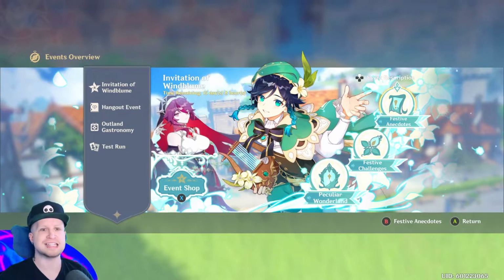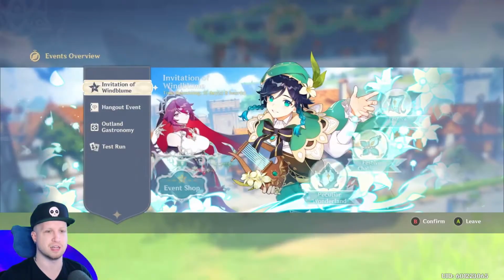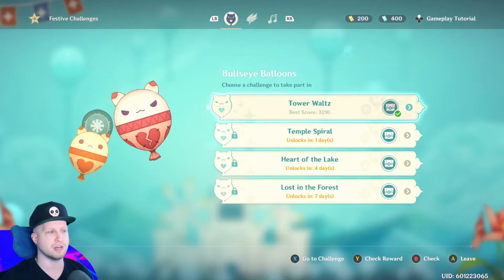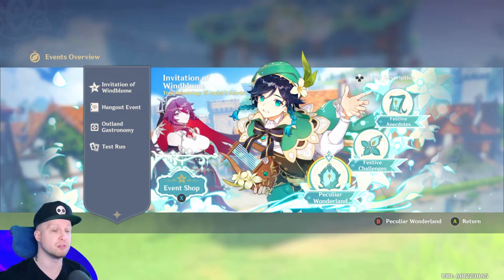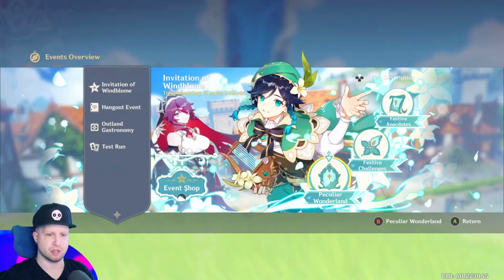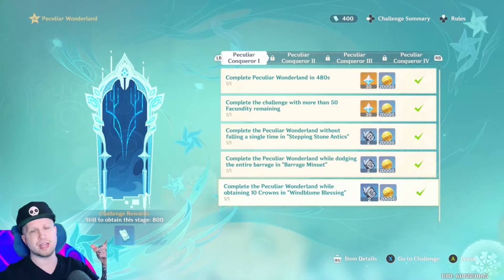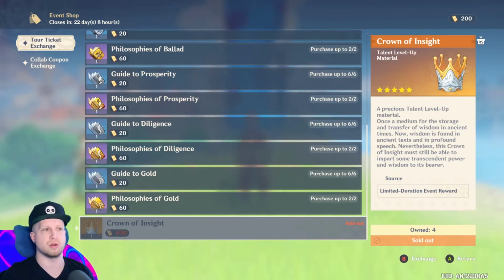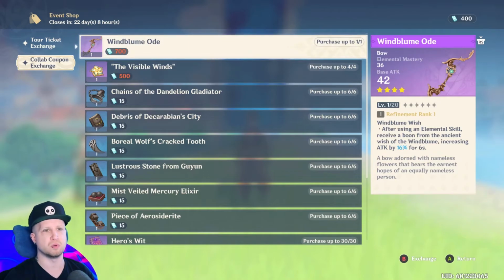How to Complete the Genshin Impact Windblume (Fall Guys) Event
How to Complete the Genshin Impact Windblume Event Invitation to Windblume Event

✏️ A quick event guide / tutorial on the latest Genshin Impact "Invitation to Windblume" in-game event. This event features tons of fun mini games similar to Fall Guys and will have new events and prizes unlock as the days go on.
I'll explain how to participate in the "Invitation to Windblume" event and how to earn tickets to win all prizes.

GENSHIN IMPACT DETAILS
Genshin Impact is Free to Play on PC, iOS & Android, PS4 with a Nintendo Switch release later down the road. Genshin Impact is totally crossplay, so everyone can play together because YES Genshin Impact has online coop!
Most versions of Genshin Impact will also feature cross saves, meaning you can continue right where you left off on PC from your phone (PS4 will not feature cross saves).
The best way I could describe Genshin Impact is a free to play open world RPG VERY similar to Zelda Breath of the Wild, but with anime characters, online play and a big emphasis on grinding, whether it be for gear or materials.
Genshin Impact will be completely free to play and features a Gacha system, which means if you do decide to spend money, you can roll for new characters, but don't worry you'll get rolls as a free player as well.

- Scyushi

Video uploaded & owned by Scyushi.